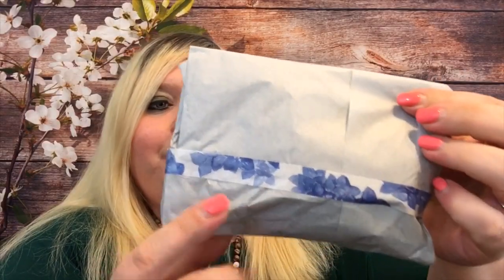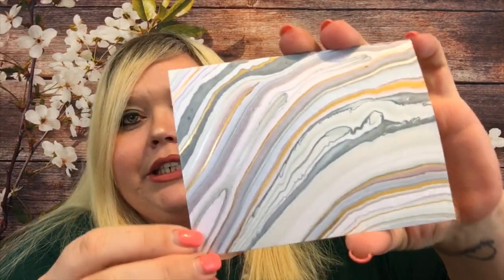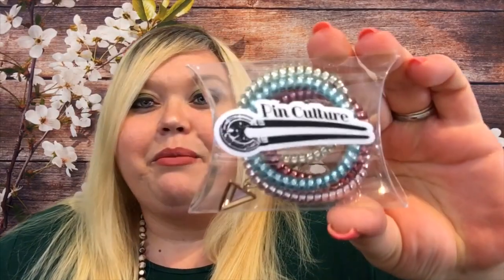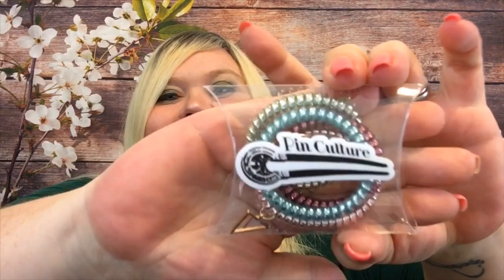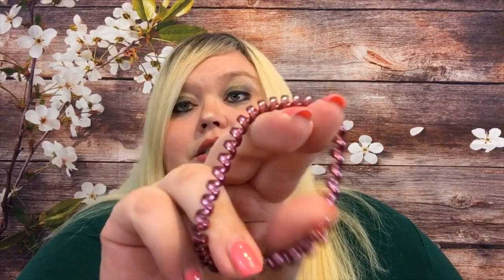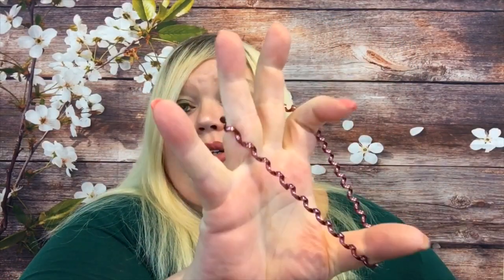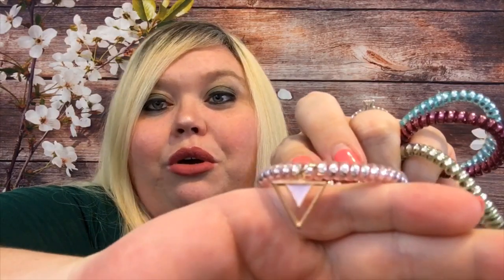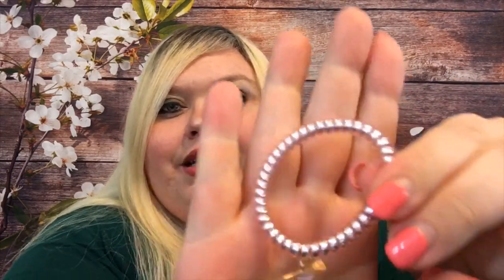Pin Culture Wire Ties Box | May 2019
Pin Culture lets you design a box suited to your hairstyle needs! We deliver bobby pins and hair ties that suit every type of hair color or get a surprise each month with fun hair accessories. Curated for your style preference!

Follow Pin Culture on Instagram for exclusive sneak peeks: @pin_culture_box

Here is a link if you would like to signup